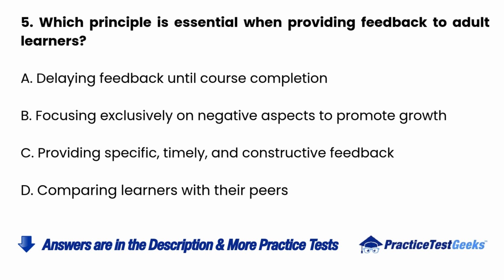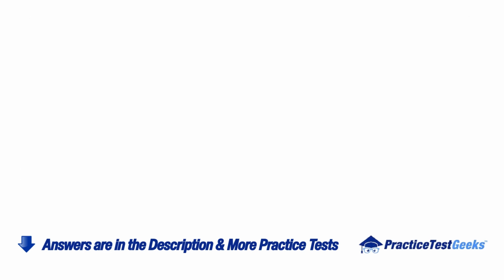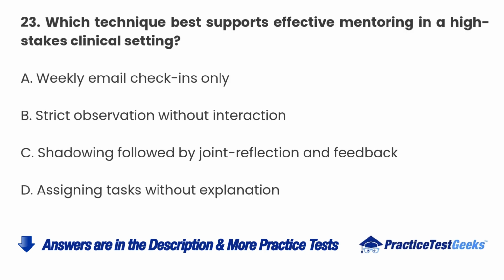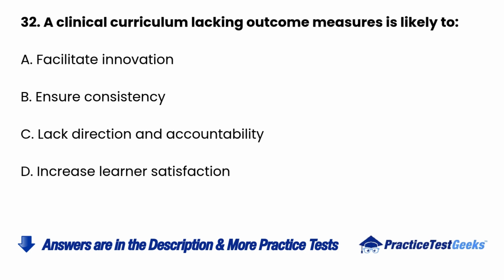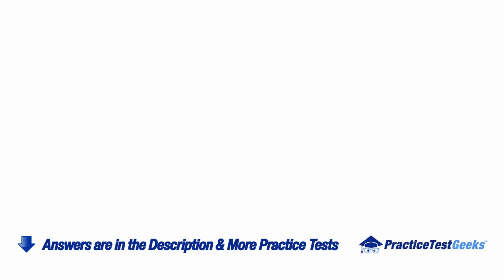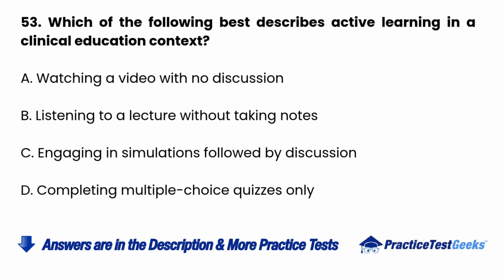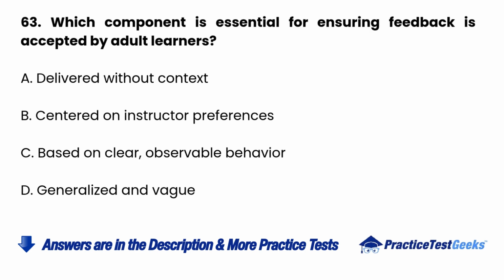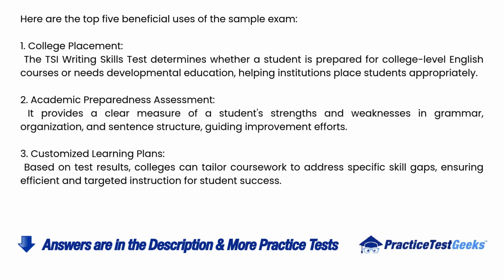TSI Practice Test 2026 Texas Success Initiative Writing Essay Questions Answers & Test Prep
Prepare for your Texas Success Initiative Writing exam with comprehensive practice questions and test preparation strategies for 2026.